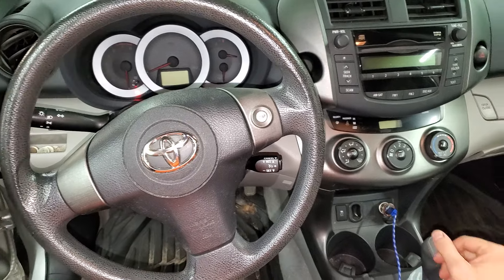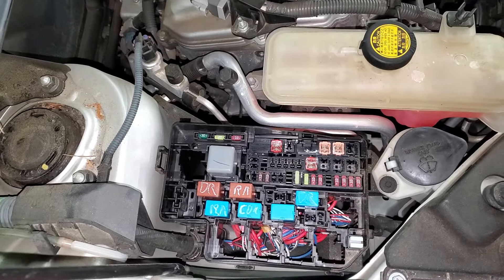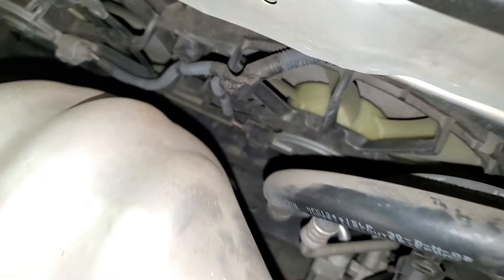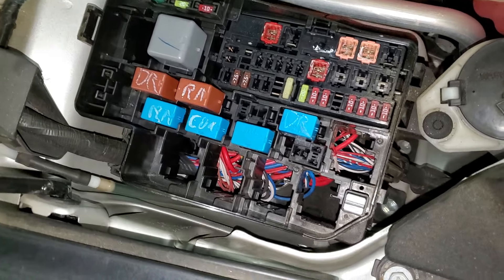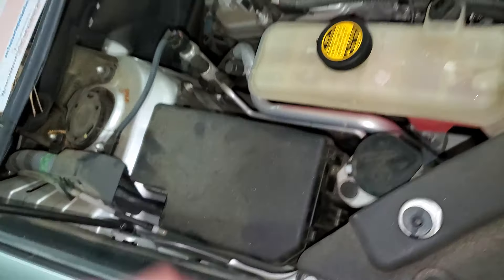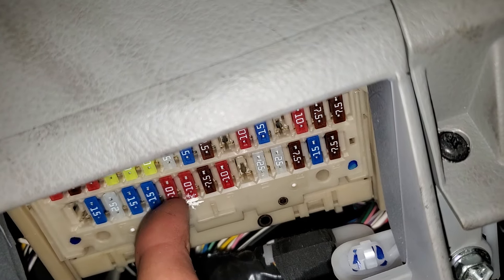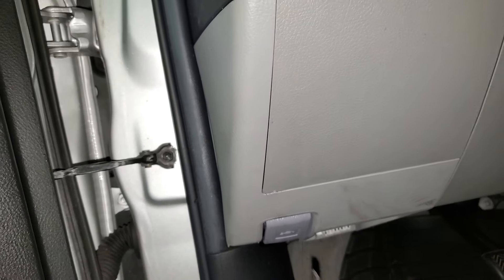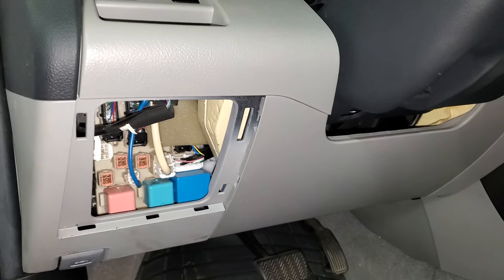2011 Toyota RAV4 AC Relay & Fuse, Blower Motor Relay & Fuse Location